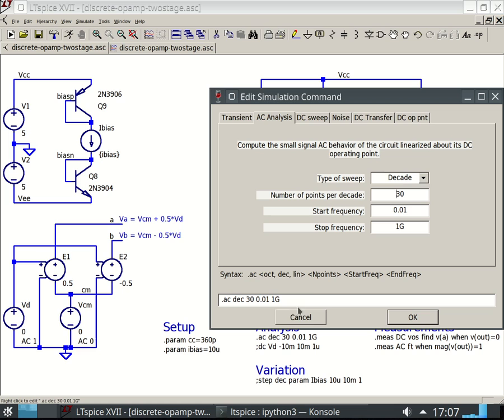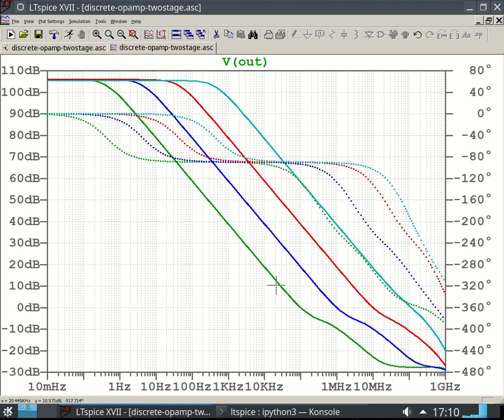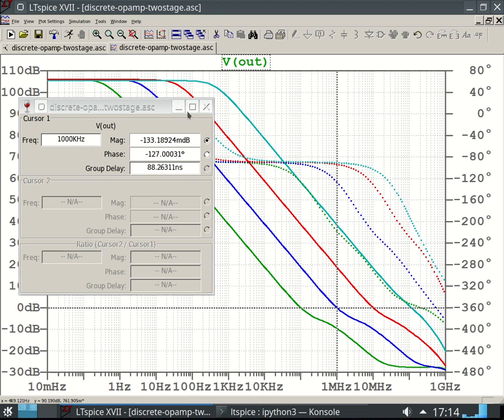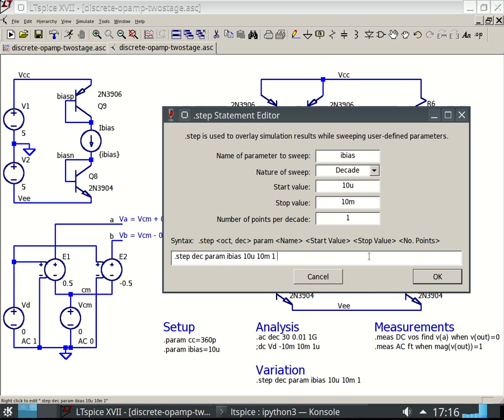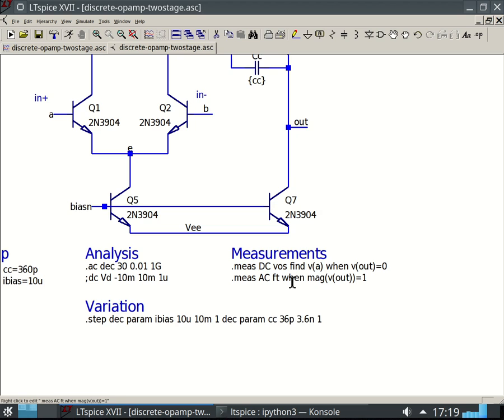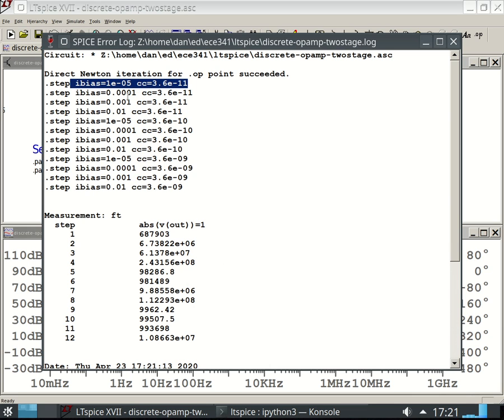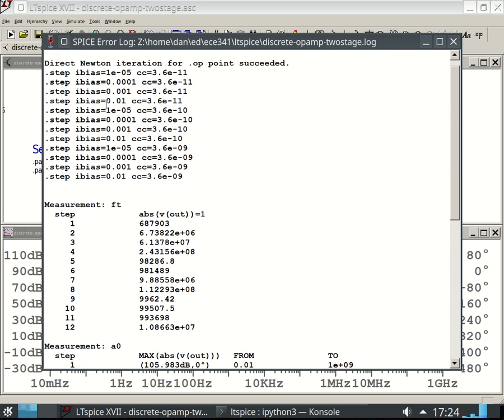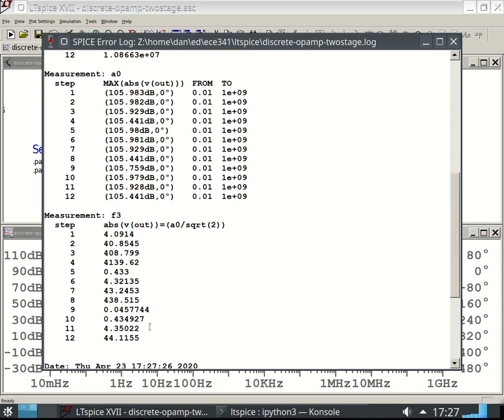Two-stage opamp analysis in LTspice - part 3 parametric steps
TODO